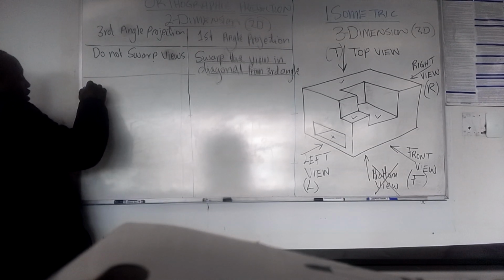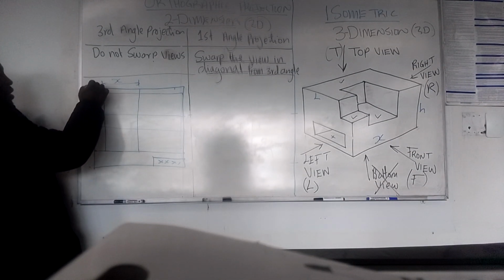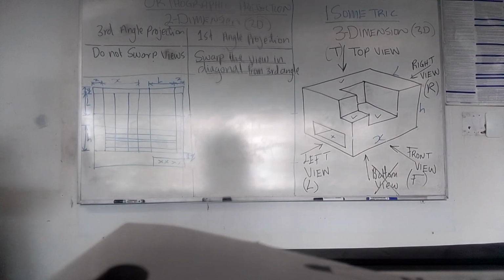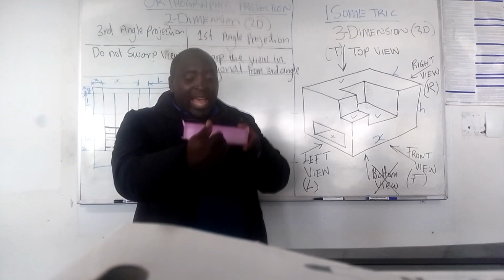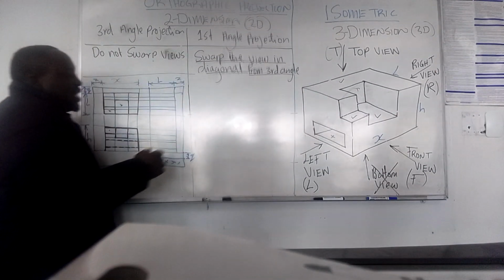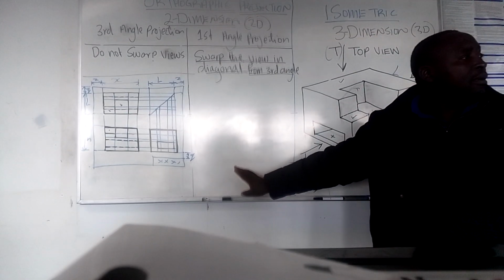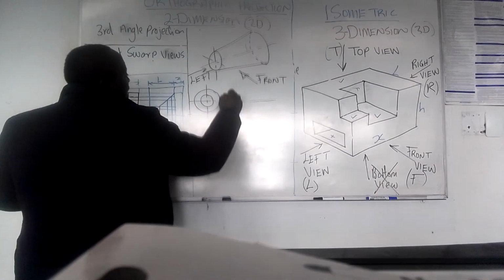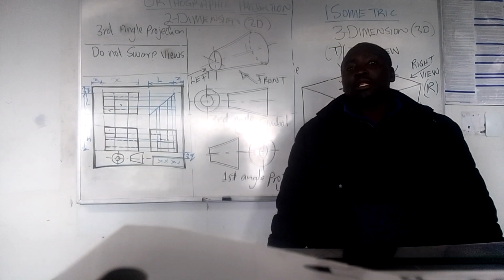UNDERSTANDING ORTHOGRAPHIC PROJECTION 2